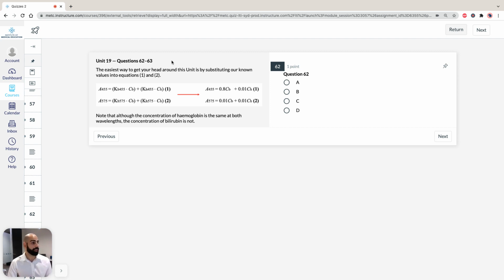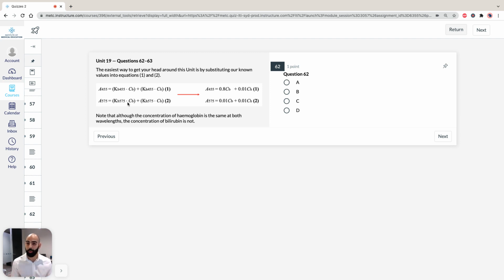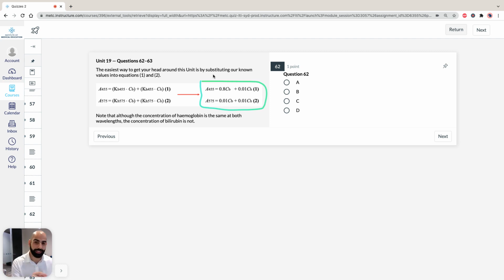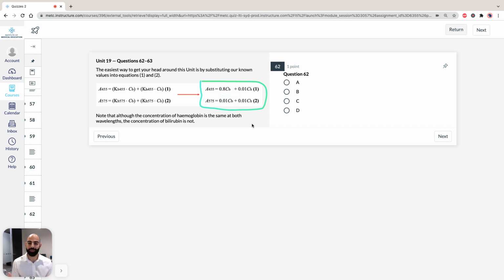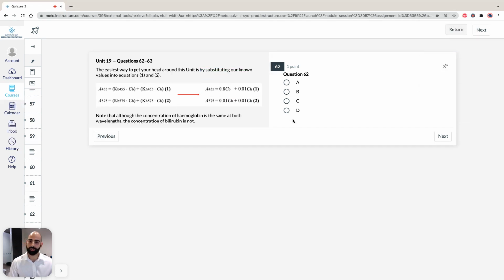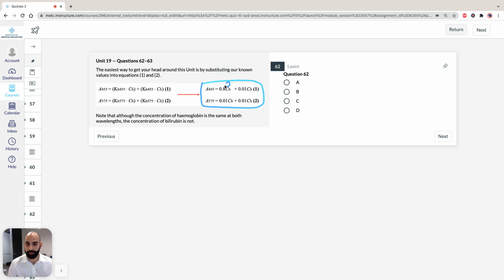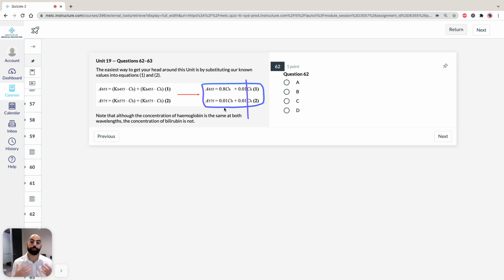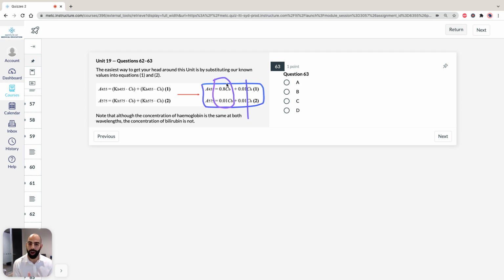ACER GAMSAT Solutions to Unit 19: Question 62–63 (Practice Test 1, formerly Green Booklet)